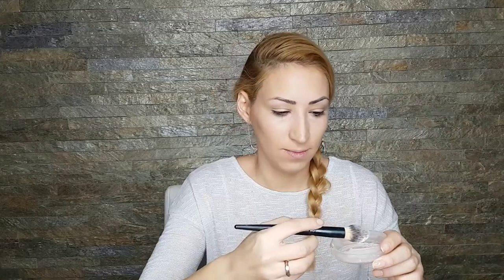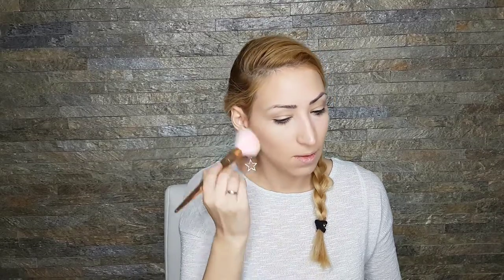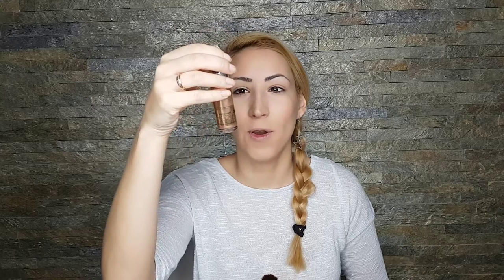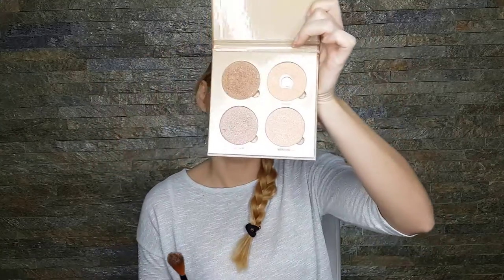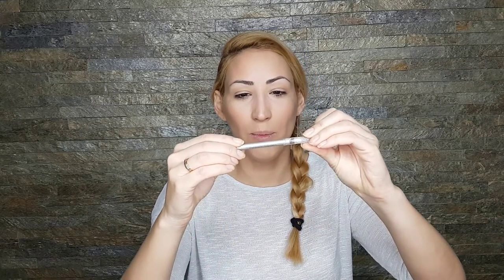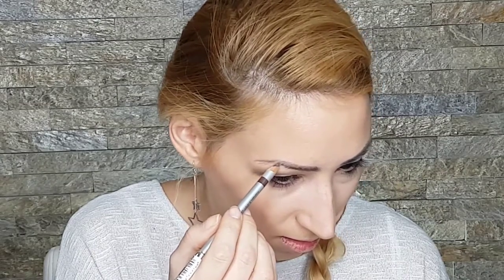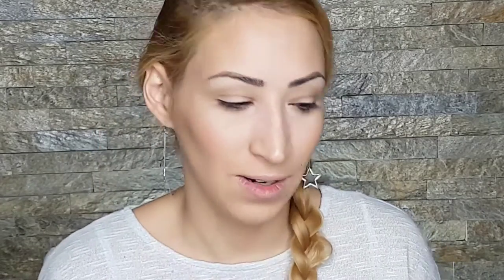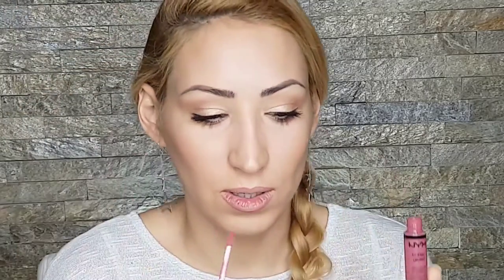Every Day Makeup For Work And School Easy , Flawless In The Sunlight And Long Lasting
Products used:
Pimer :

Eye primers :
- Mac Paint Pot - Soft Ocre

Face Primers:
- NYX studio perfect PHOTO-LOVING PRIMER SPP01 Clear

Foundation :
- MILANI CONCEAL + PERFECT 2-IN-1 FOUNDATION + CONCEALER 02 Natural

Concealer :
- Catrice waterproof concealer

Blush :
- Essence matte blush

Mascara :

- Essence Volume stylist 18h lash extension mascara

Eyebrows :
- L'oreal BROW ARTIST DESIGNER 303 Dark Brunette

Lipgloss:
-Nyx lipgloss Food Cake